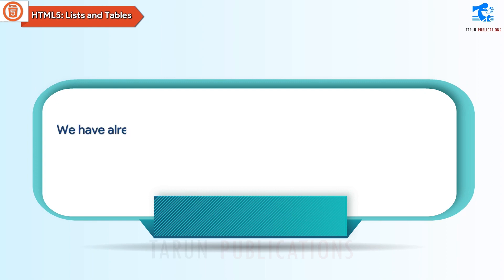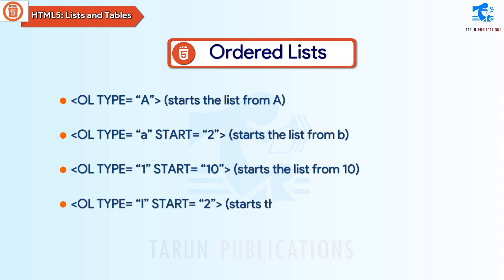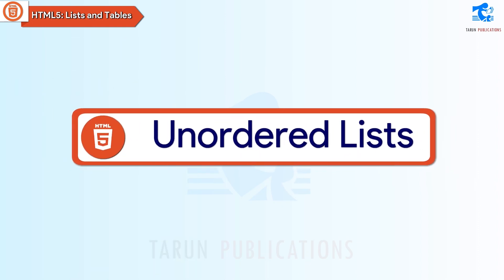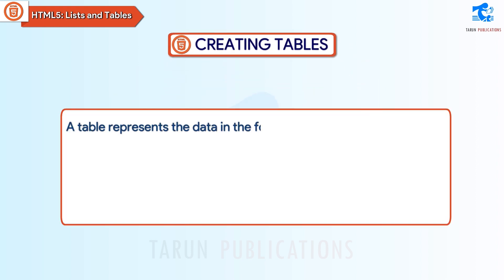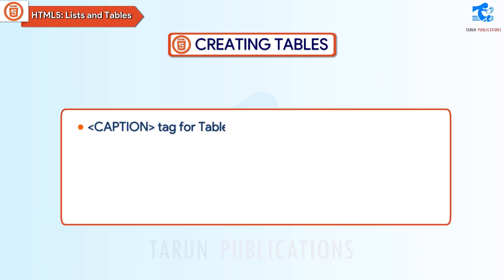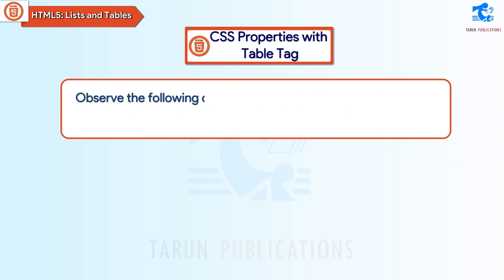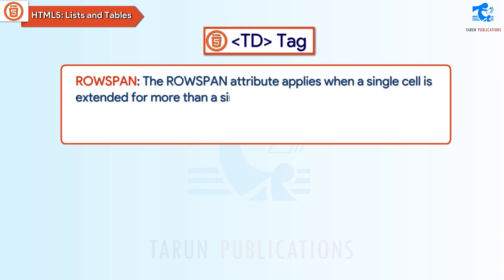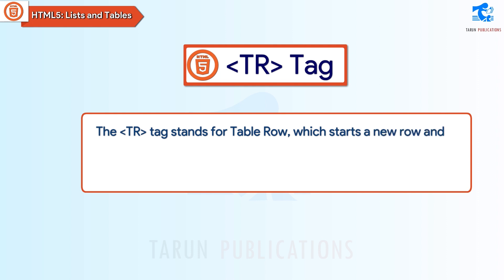Chapter 7 HTML5: Lists and Tables | Cyber Code | Class 7